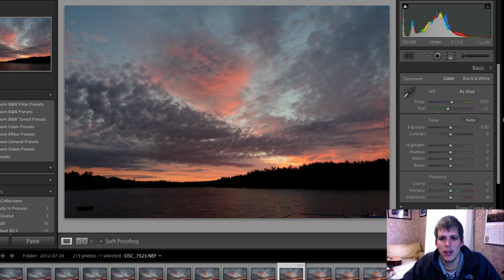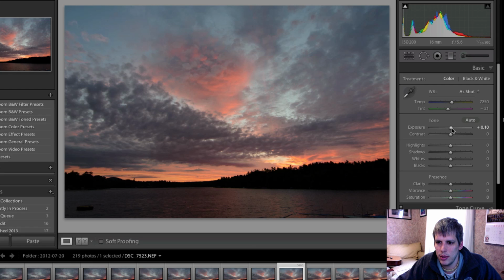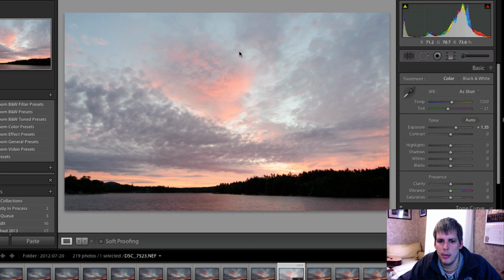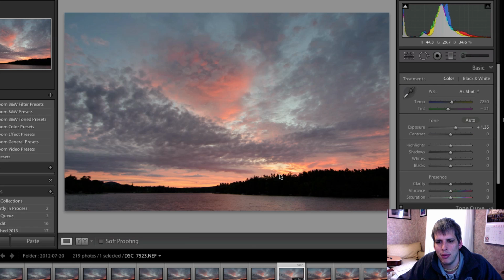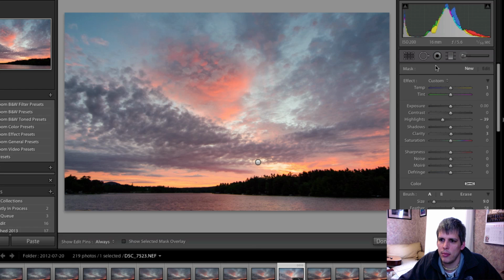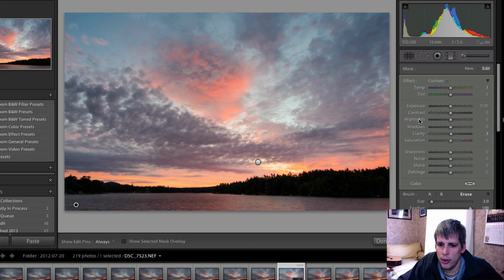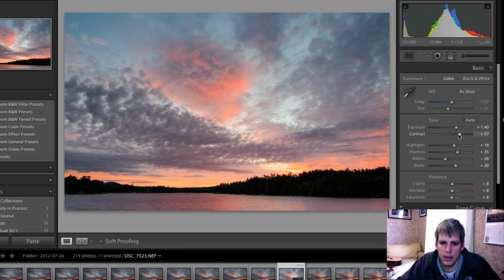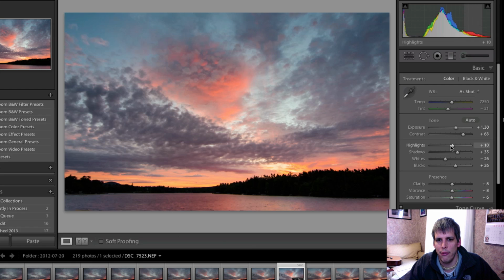Let's Edit 15 - How to Process a Vibrant Sunrise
This week we take a look at processing a sunrise photograph, how to add a little extra light and softness to the foreground water, and of course how to get the best color out of the vibrant sunrise captured.